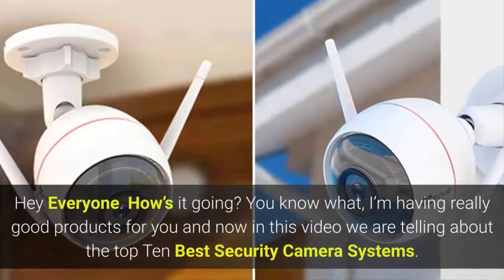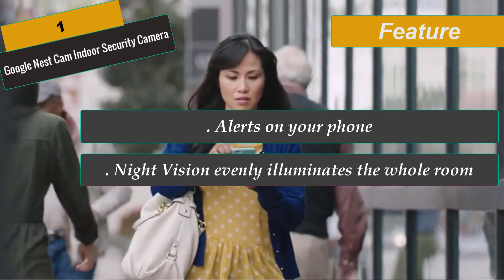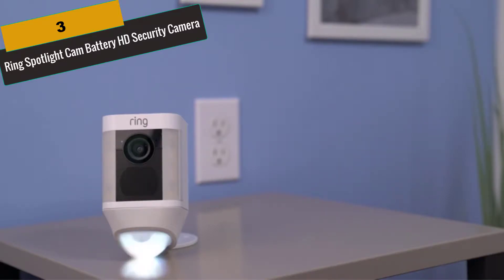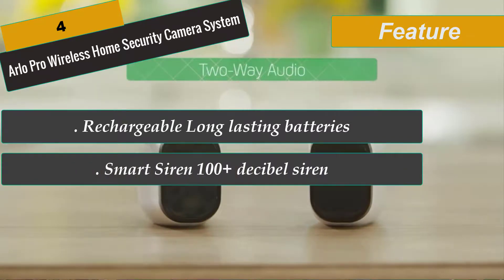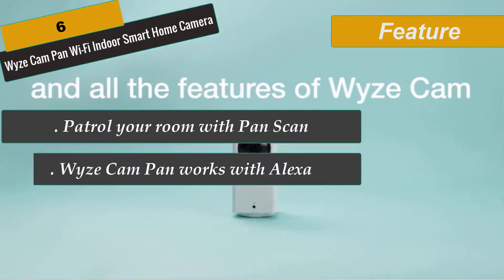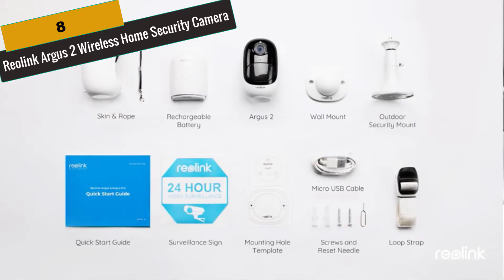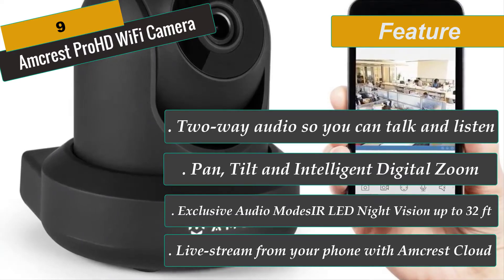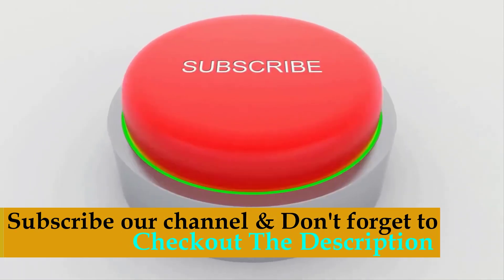The 10 Best Security Camera Systems Of 2019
Best Security Camera Systems 2019 - The 10 Best Indoor/Outdoor Security Camera Systems You can buy right now on Amazon!!

Best in Complete Surveillance Systems
Security & Surveillance Cameras

✅ 1- Google Nest Cam Indoor, Security Camera
✅ 2- Lorex 4K Ultra HD Resolution Outdoor IP Camera
✅ 3- Ring Spotlight Cam Battery HD Security Camera
✅ 4- Arlo Pro Wireless Home Security Camera System
✅ 5- Swann Bullet Security Camera:
✅ 6- Wyze Cam Pan Wi-Fi Indoor Smart Home Camera
✅ 7- CANARY (CAN100USBK) All-in-One Indoor 1080p HD Security Camera
✅ 8- Reolink Argus 2 - Outdoor Wireless Home Security Camera:
✅ 9- Amcrest ProHD 1080P WiFi Camera
✅ 10- YI Dome Security Camera

The rechargeable indoor-outdoor Arlo Pro 2 home security camera has a lot of features that make it stand out from other systems.  Shop Best Buy for a great selection of reliable and affordable security cameras and home surveillance equipment.

Discover the best Complete Surveillance Systems in Best Sellers. Find the top 100 most popular items in Amazon Home Improvement Best Sellers.

best outdoor security cameras 2019
best outdoor wireless security camera system with DVR
best wireless security camera system
wireless security camera system with remote viewing
best home security camera system consumer reports
best CCTV camera brand
best outdoor security camera system
best indoor security cameras 2019